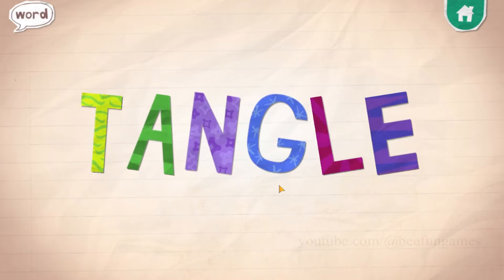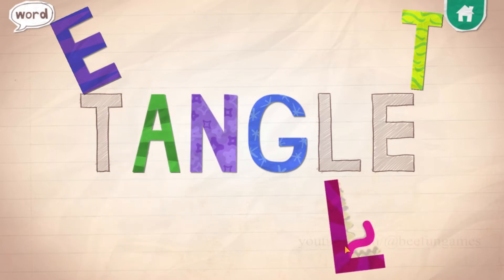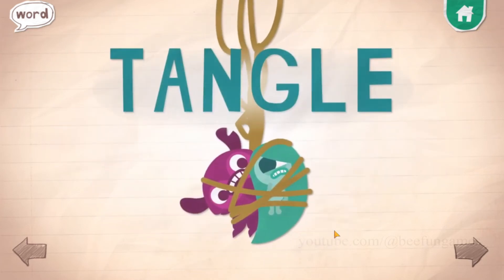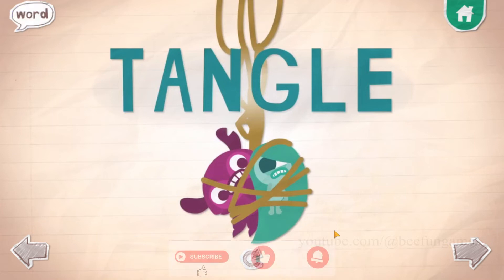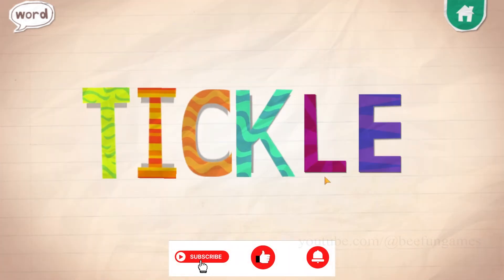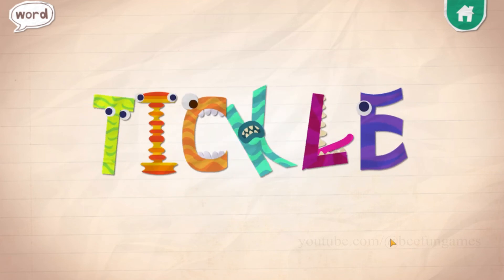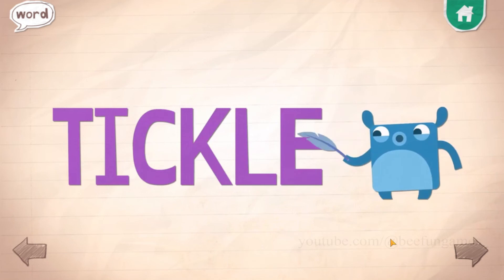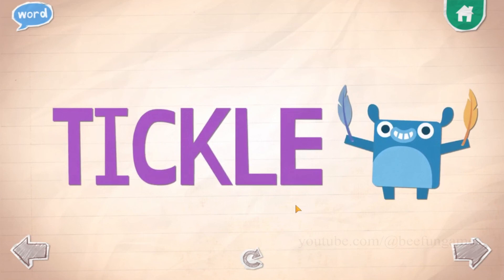Endless Alphabet Funny Gameplay 28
Endless Alphabet

Set the stage for reading success with this delightfully interactive educational app. Kids will have a blast learning their ABC's and building vocabulary with the adorable monsters in Endless Alphabet. Each word features an interactive puzzle with talking letters and a short animation illustrating the definition. Before you know it, your child will be using words like gargantuan and cooperate! Try it for free today!